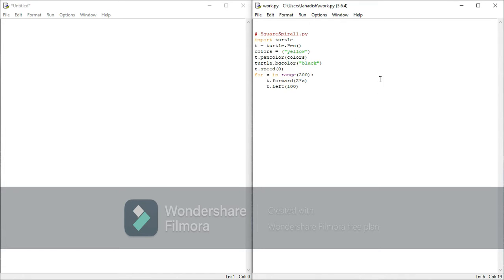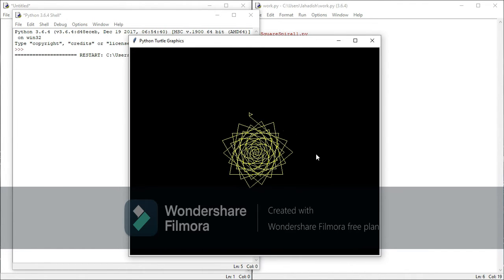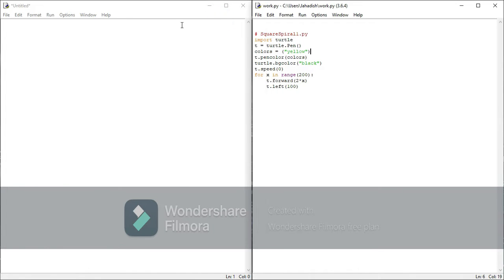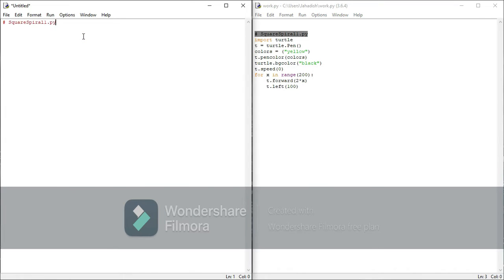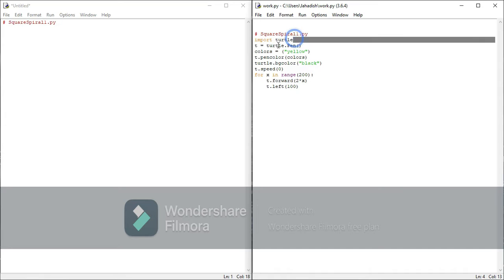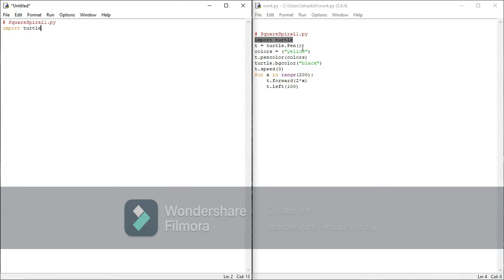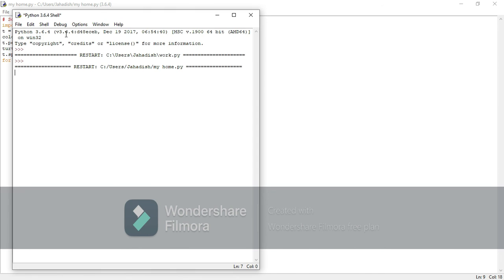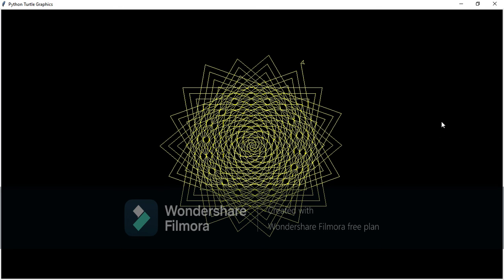how to create spirals in python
learn python in a fun way